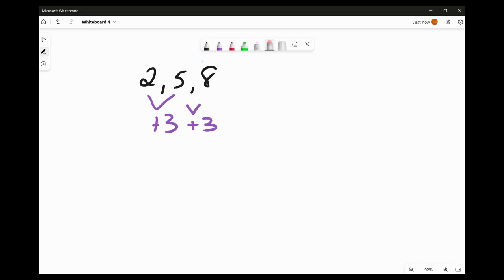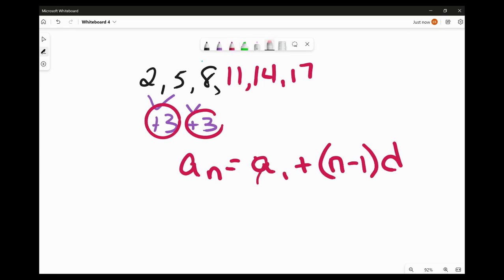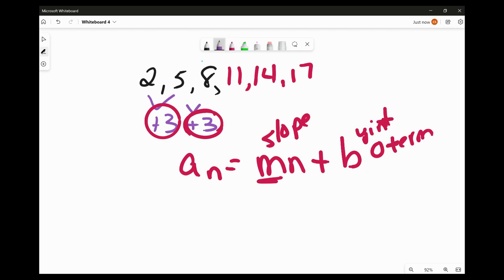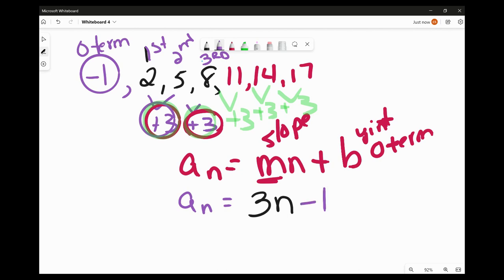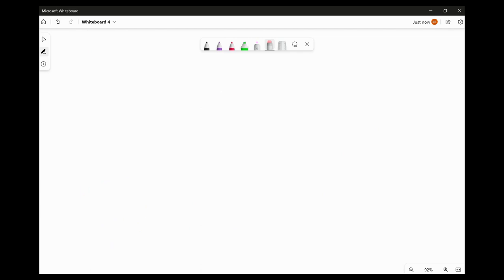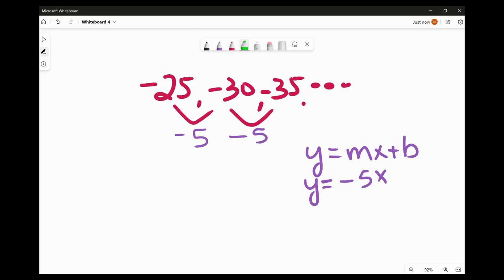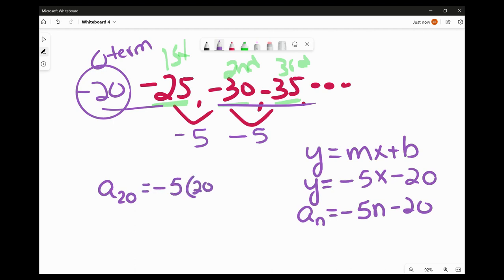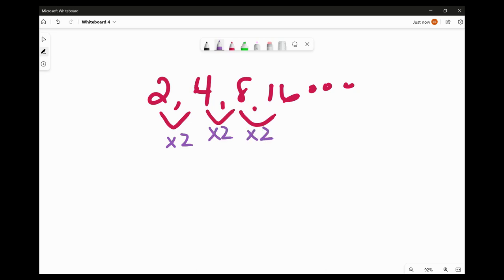Arithmetic Sequences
How to understand and create an equation for an arithmetic sequences.  How to find the nth term in an arithmetic sequences.  Straight Forward Math lessons for students, teachers or parents.